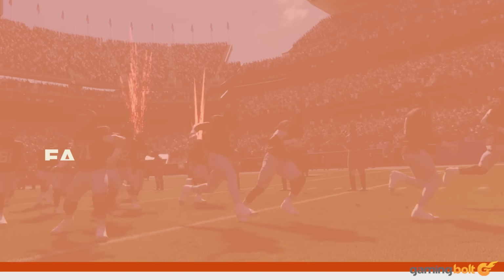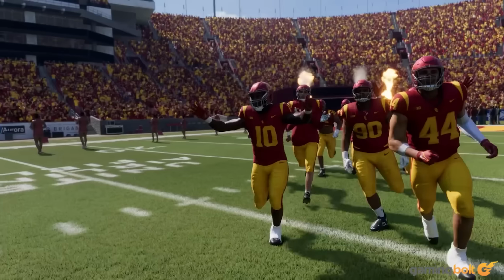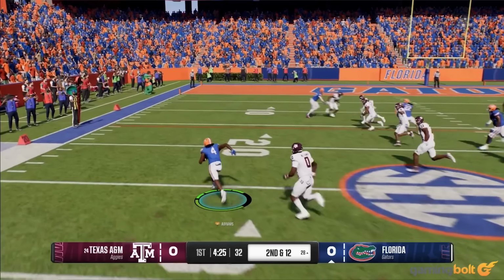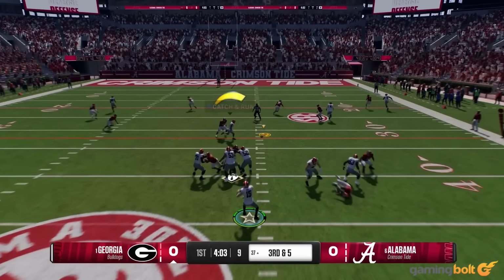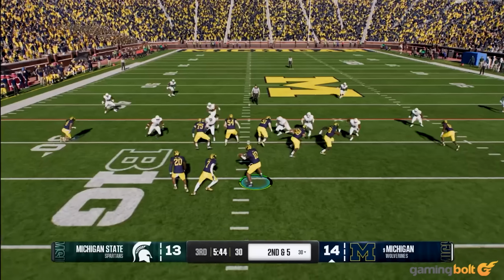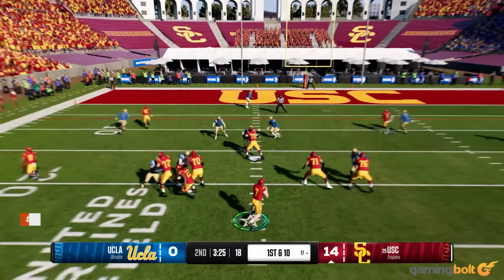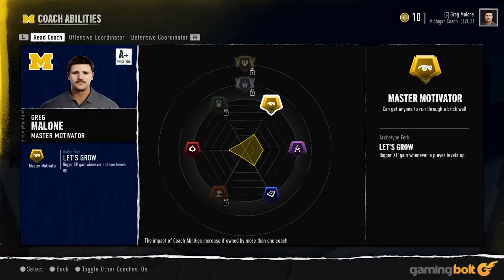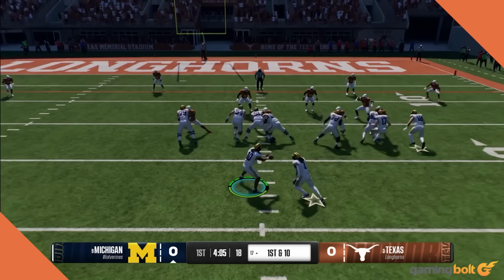EA Sports College Football 25 vs. NCAA Football 14 - 14 BIGGEST DIFFERENCES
It’s hard to believe it’s been 11 long years since the last NCAA football game. EA Sports College Football 25 marks the return of the series, following the court case allowing college player compensation.

As such, EA Sports College Football 25 will be the first time realistic player likenesses are used in a college football game. There’s a bunch of other additions and differences from NCAA Football 14 on top of that, such as the real-time Wear and Tear system and RPG-inspired Coach Archetypes that you can level up and strategize with.

I’m particularly excited about the returning Road to Glory mode and its improved high school stadiums. Of course, the most obvious change from the last game is the graphical fidelity and AI. EA Sports College Football 25 uses the latest iteration of Frostbite engine, which allows realistic portrayals of all 134 Division 1 stadiums and greater attention to detail for the unique school runout routines and mascots.